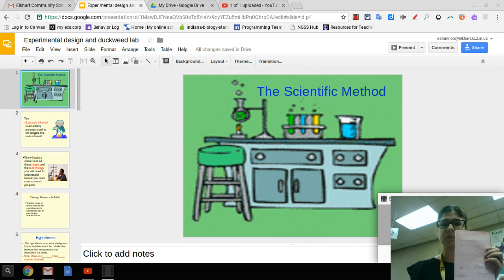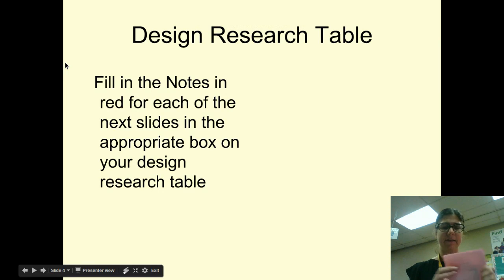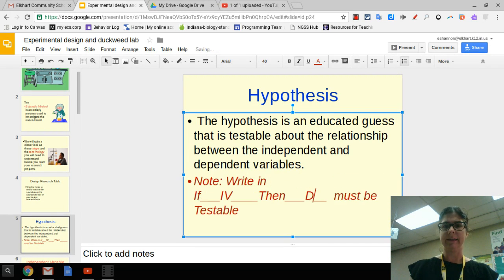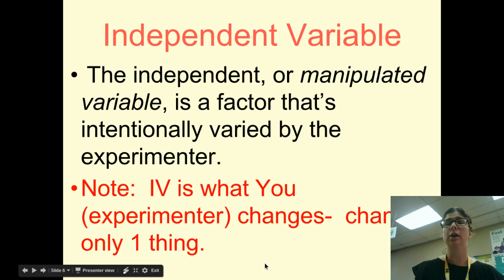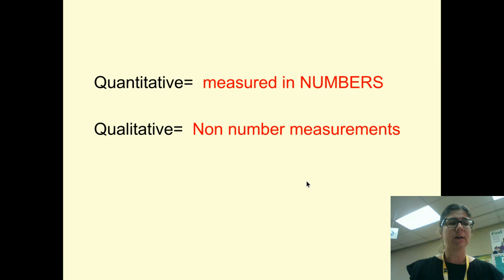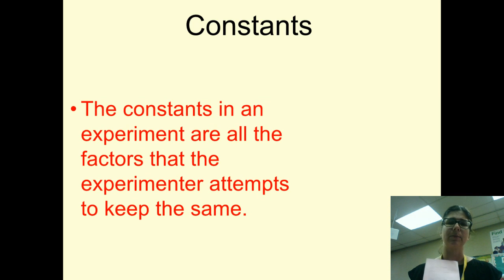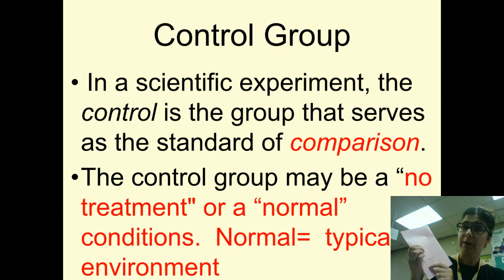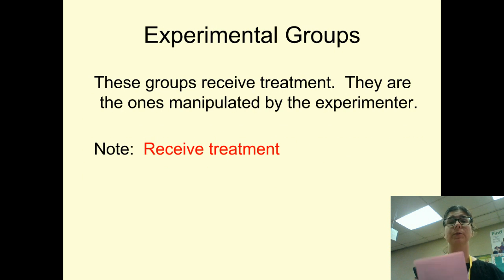Experimental Design Notes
Follow along with instructions